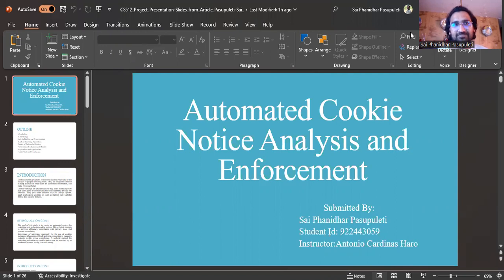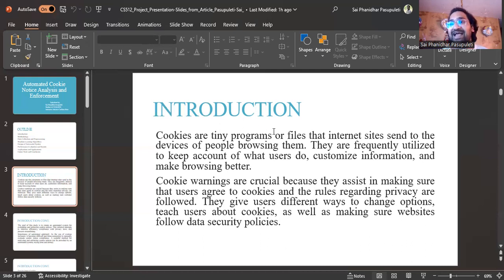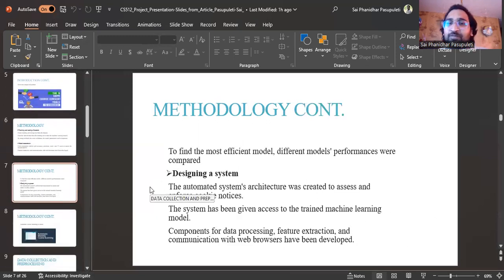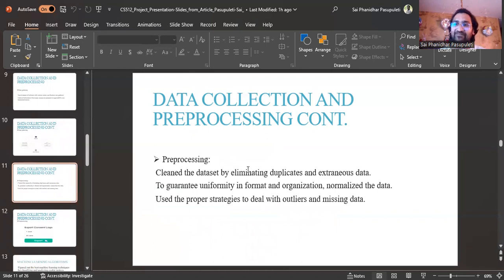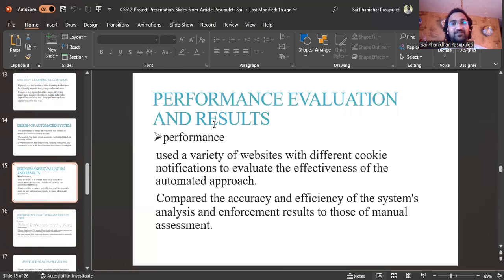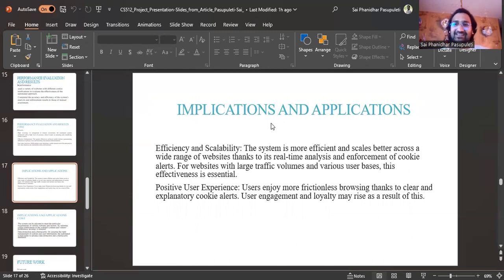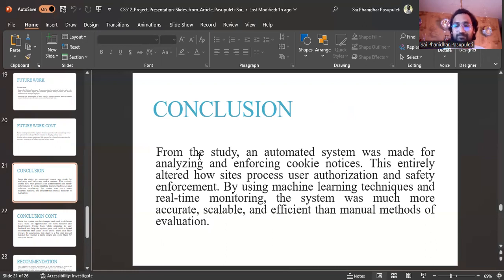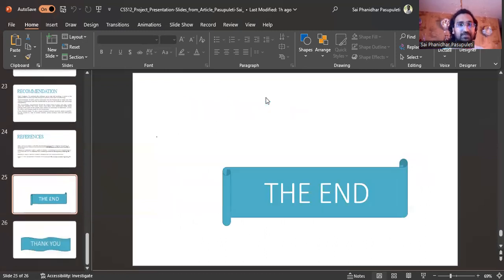CS512 Project Presentation Video from Article Pasupuleti Sai mp4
Advanced Operating Systems || Automated Cookie Notice Analysis and Enforcement || Western Illinois University